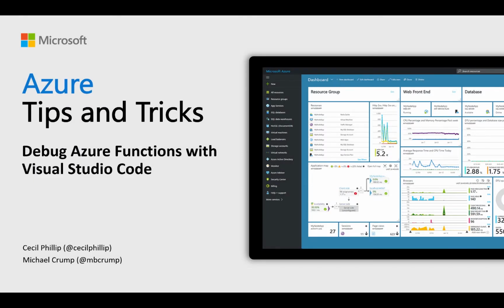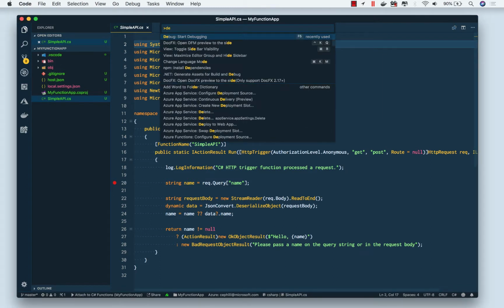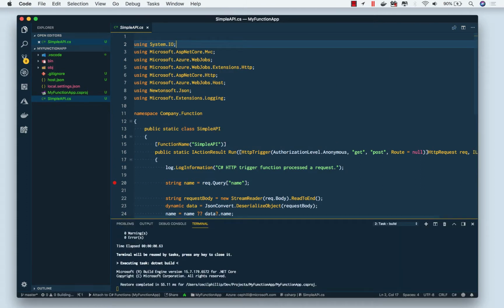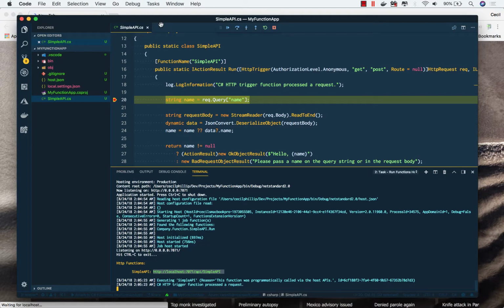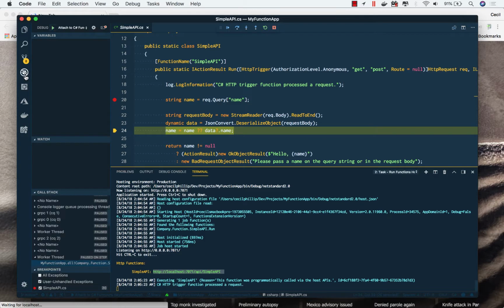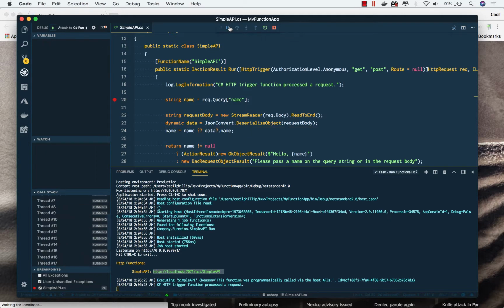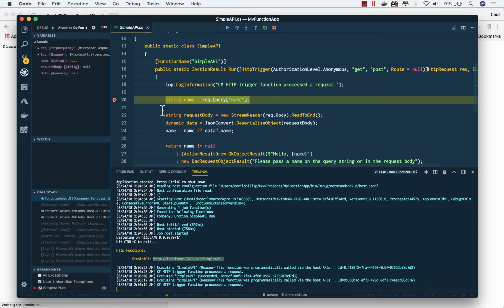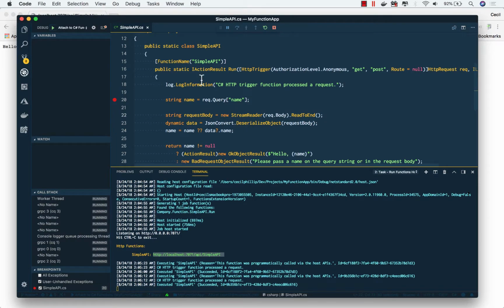Azure Tips and Tricks Video - Debug Azure Functions with Visual Studio Code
Learn how to Debug Azure Functions with Visual Studio Code